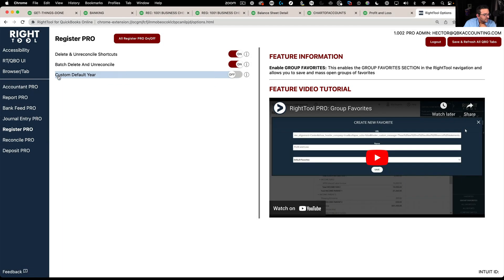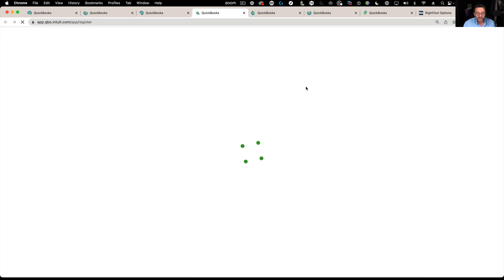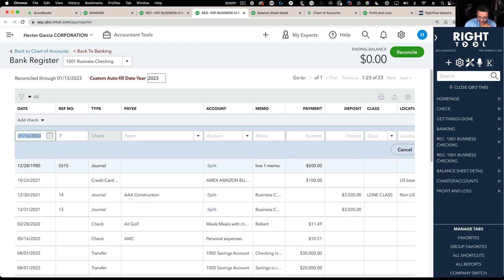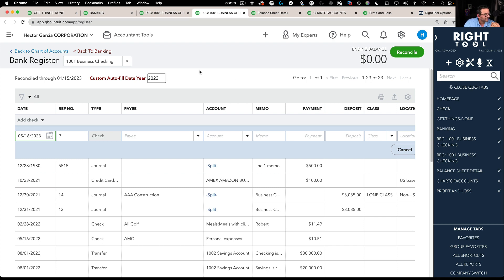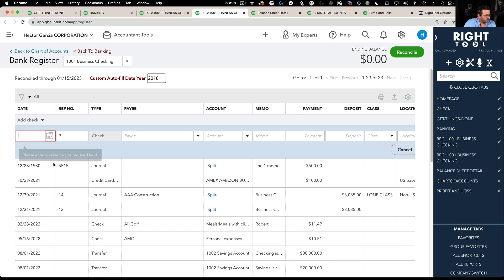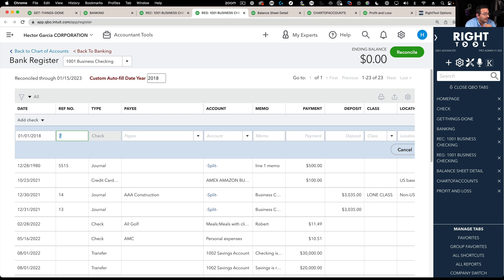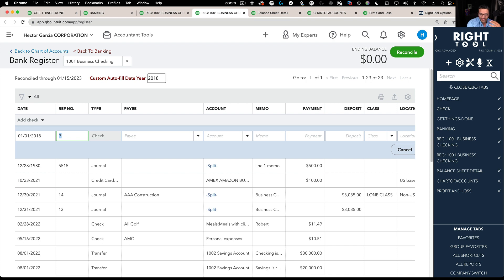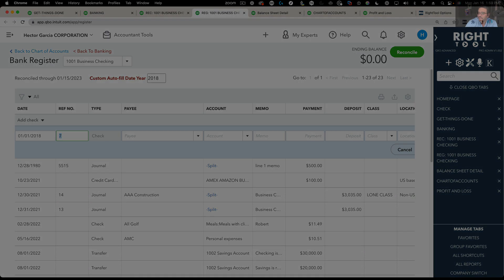RightTool PRO: Custom Default Year Autofill in Register